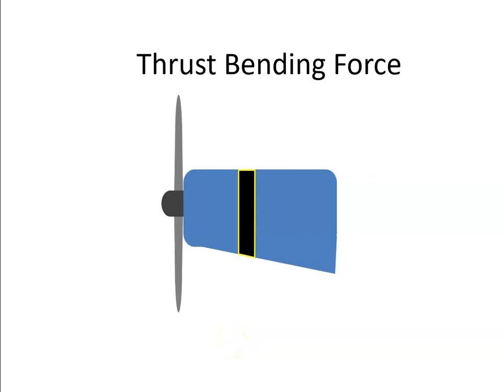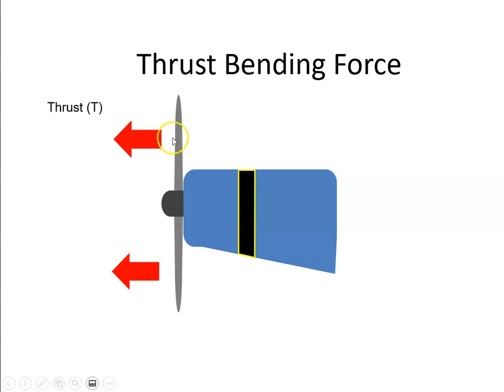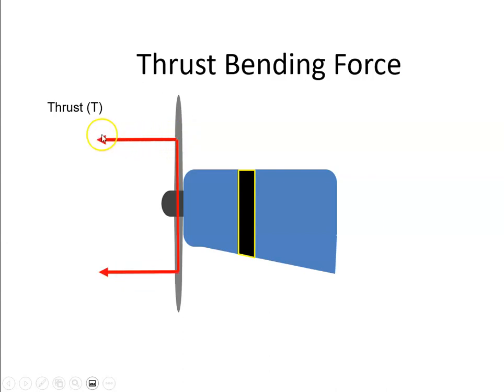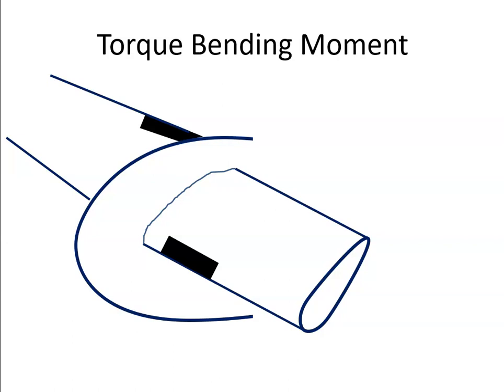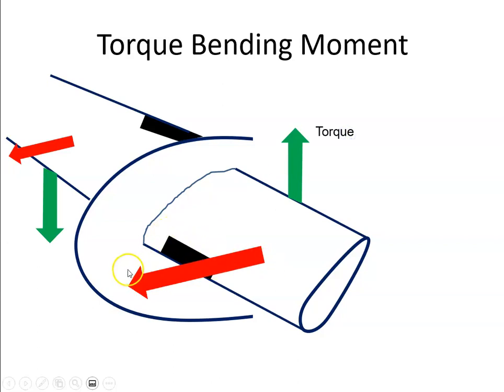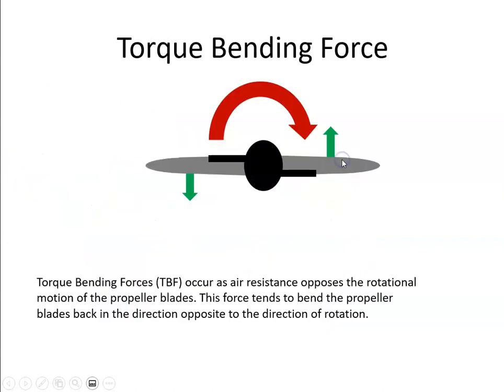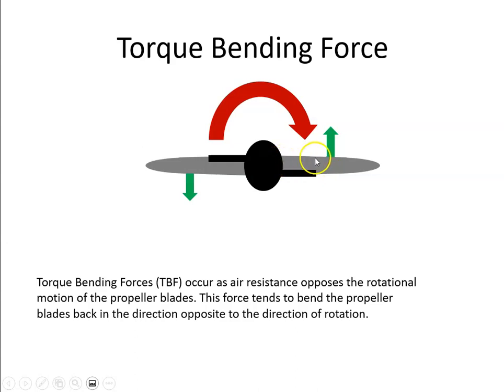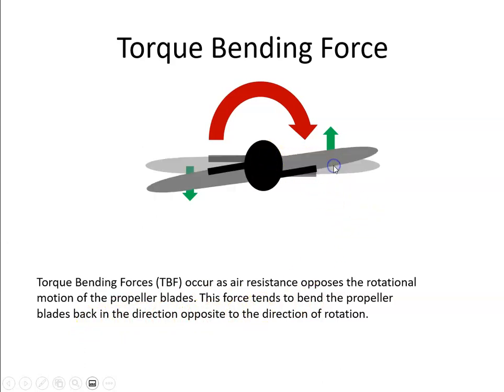Propeller Thrust Bending Moment and Torque Bending Moment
This short Video describes the Thrust Bending Moment and Torquen Bending moment terms.